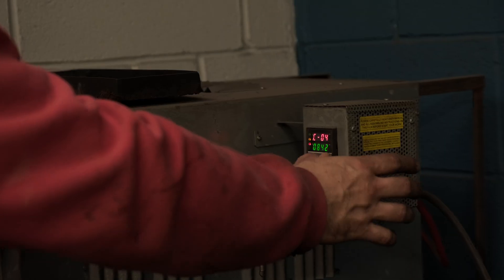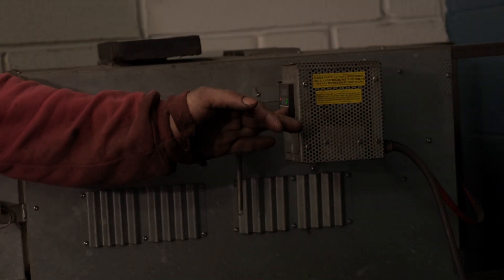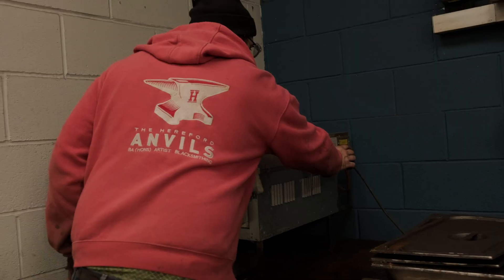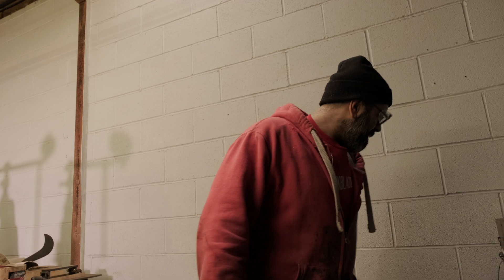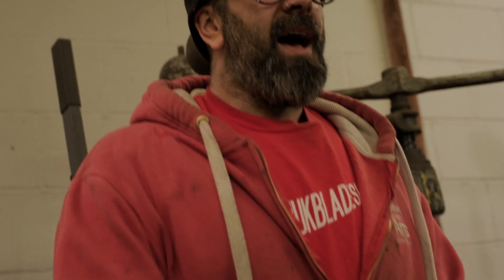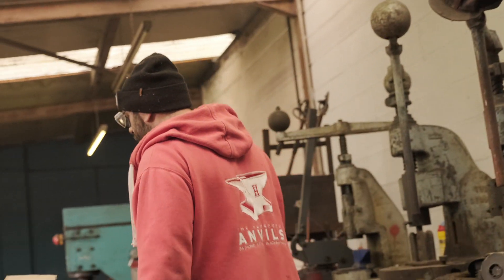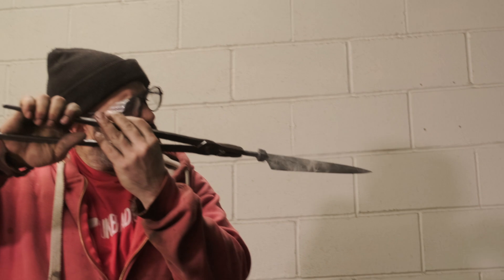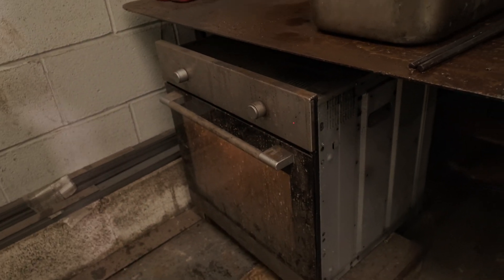Are Damascus knives heat treated differently?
In Part 2 of this MakersGonnaMake series for the UK Bladeshow, Joel Black shows us his heat treatment methods, the quench and why it's important to know and be familiar with your own tools.

We have also teased everyone on Instagram to announce that Joel and the UK Bladeshow will be giving THIS exact knife that Joel made at the end of this series!

-= BOOKS =-
Beginner’s Guide to making Knives with basic tools
Advanced Guide to Bladesmithing
Knife Engineering

🎥  My YouTube Gear & Tools
4K Camera
Secondary Camera
Stabiliser Gimbal for my Camera
My main lens for shooting
Wireless Mic
Professional YouTube Mic for Mobile Phones
Optional secondary Mic
Mobile Phone Video Stabiliser
LED Lights
Portable Mini LED Light
iPad Tripod Mount Holder
Portable Mini Tripod with Hand Grip
1080p HD USB Webcam